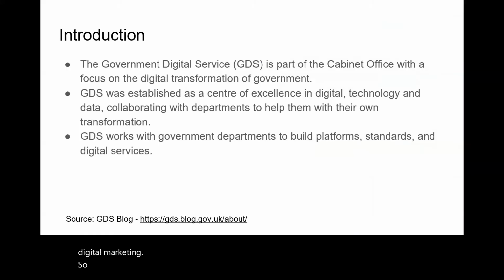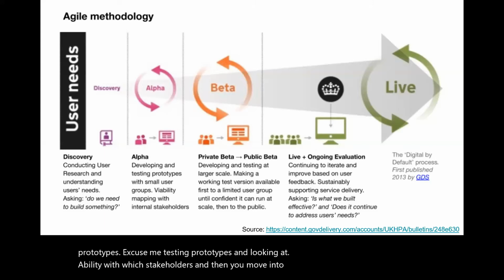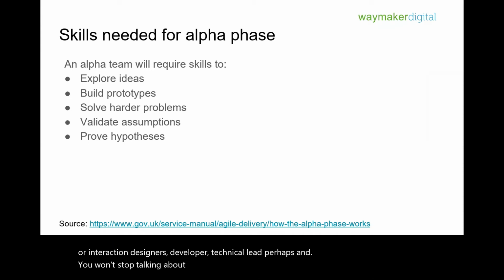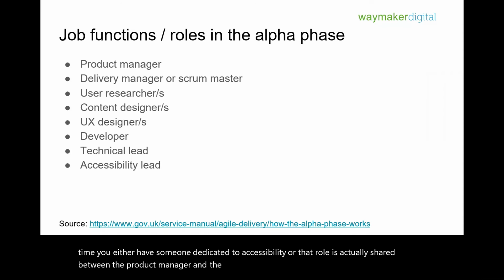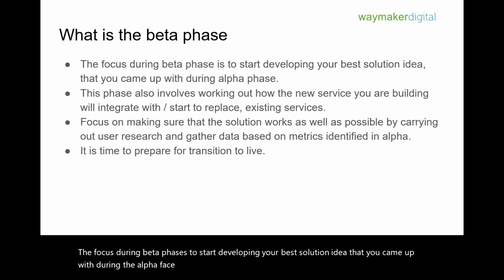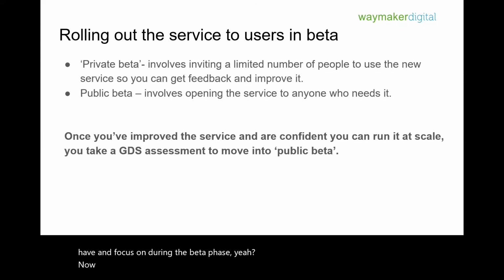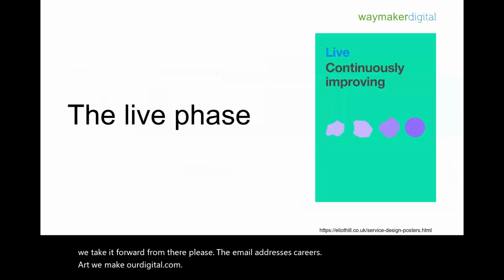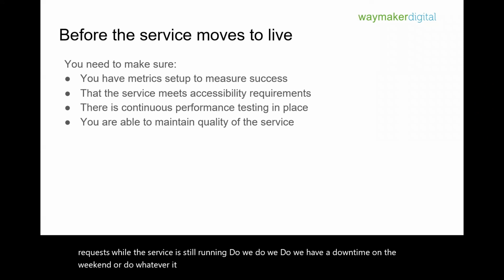Exploring Government Digital Service: An understanding of project phases - Part 2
Exploring Government Digital Service: an understanding of project phases

It is an established fact that the UK Government is serious about agile digital transformation across all government services in the United Kingdom which is evident in the creation of the Government Digital Service (GDS). The GDS is part of the Cabinet Office that is responsible for the digital transformation of government using technology and data, building platforms and creating digital service standards.

In this webinar, we will be exploring the Government Digital Service (GDS) agile delivery phases to better understand service design and agile project delivery as well as breaking down ambiguous processes, understanding user needs and building simpler and better services.

WayMaker Digital provides technology consulting, product development and career solutions that enable our clients to consistently thrive and innovate to meet their customers' needs.